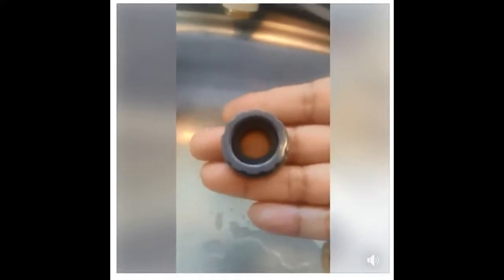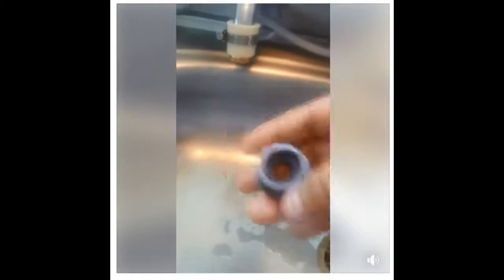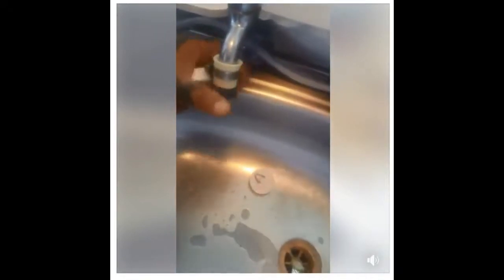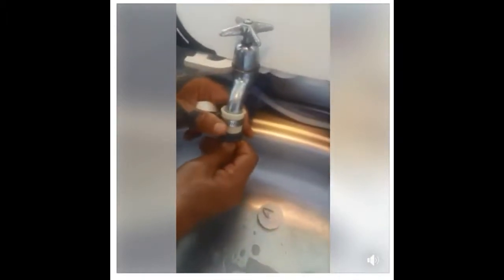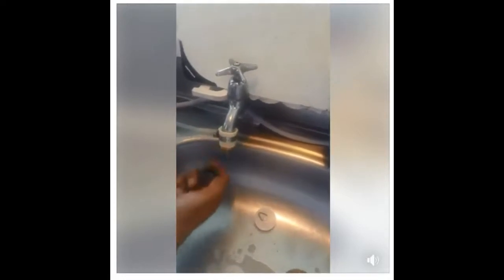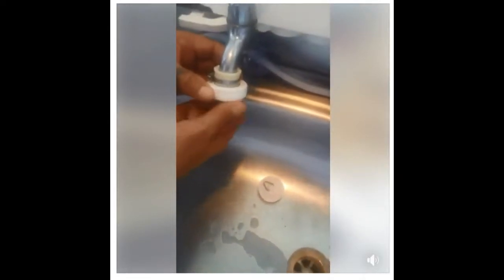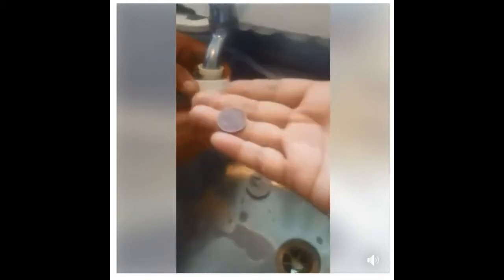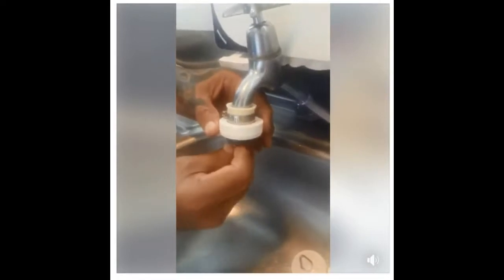Ioniser Tap Machine Fitting for OLD Taps | NZ & Australia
We have found a part that is fantastic of the Old School Taps, or awkward taps where the Enagic parts do not fit.

Cost:  $25 AUD plus shipping or $25 NZD plus shipping